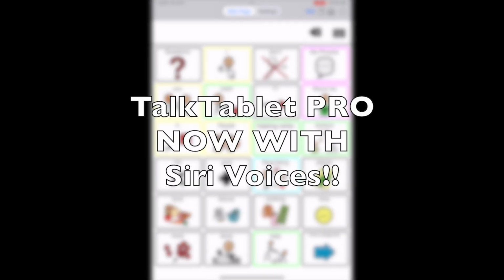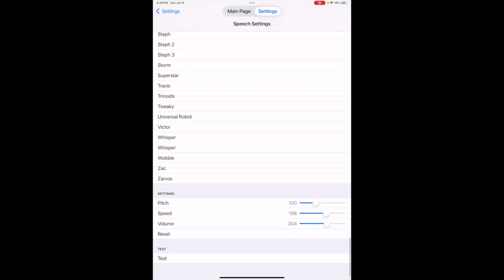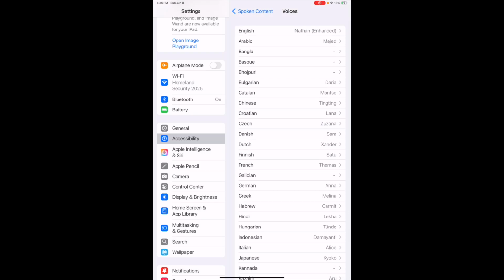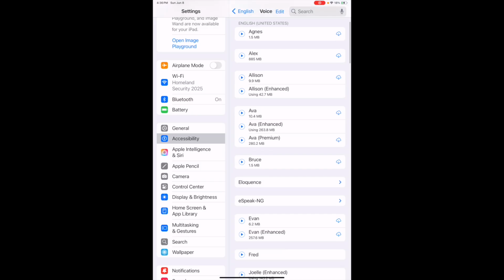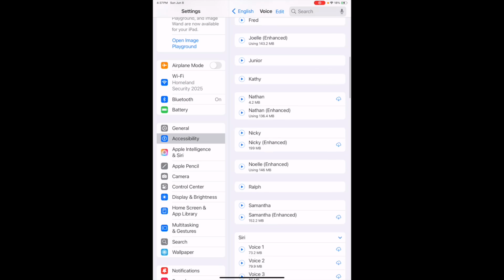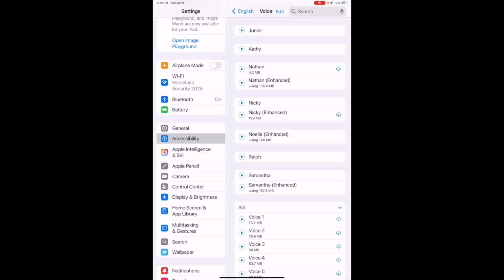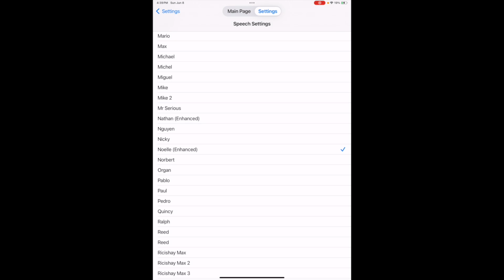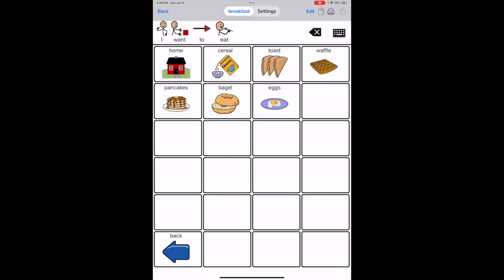TalkTablet PRO for Apple iOS devices - Voice Installation and Configuration Instructions